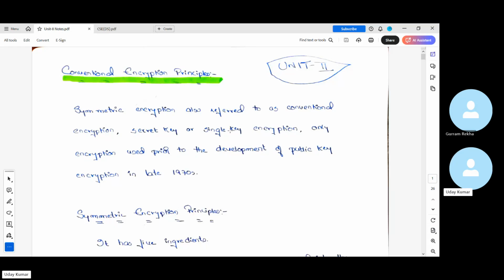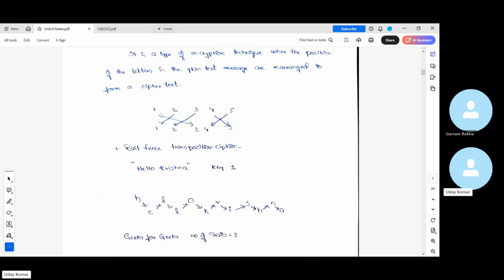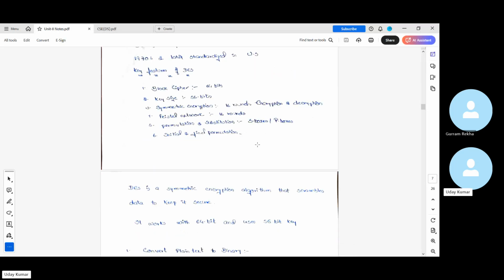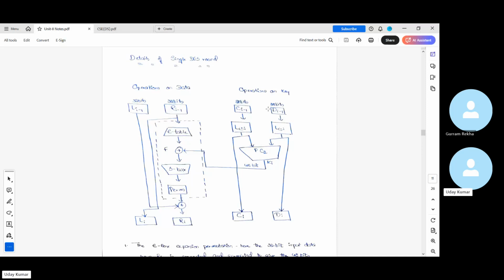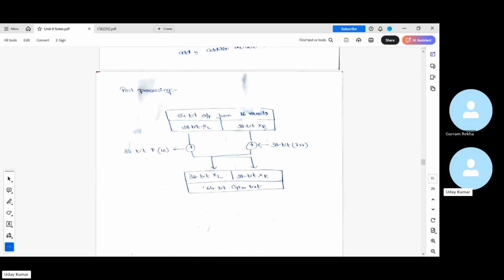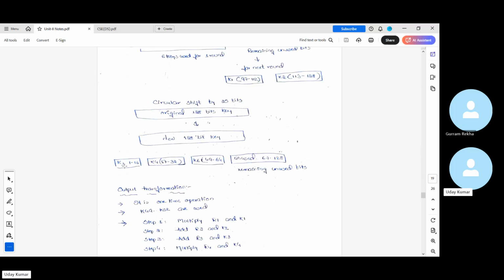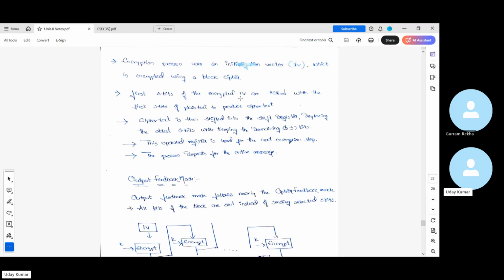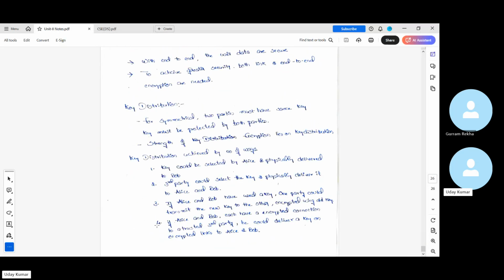CNS-Unit II - III YR II SEM DS , JNTUH , First Half